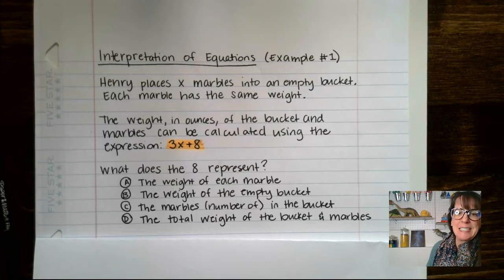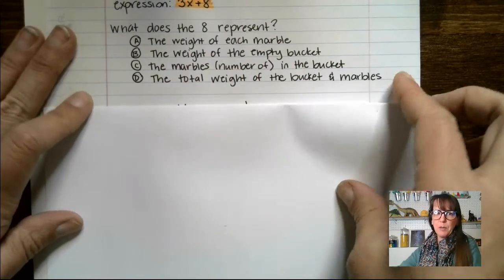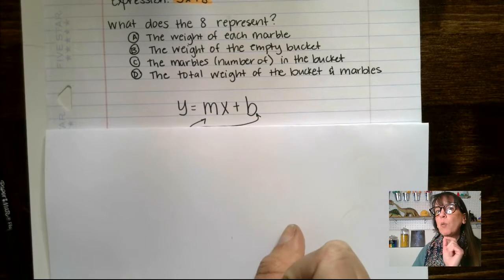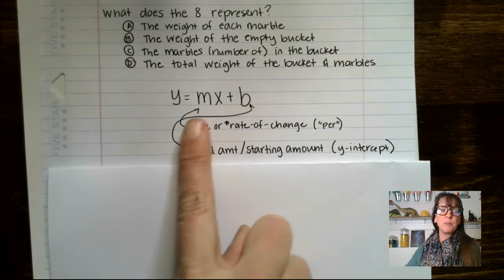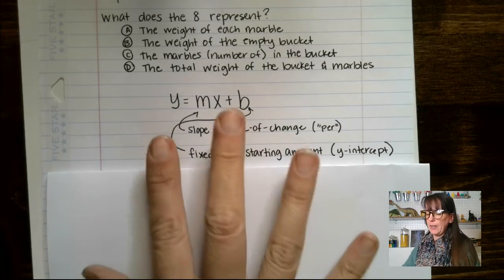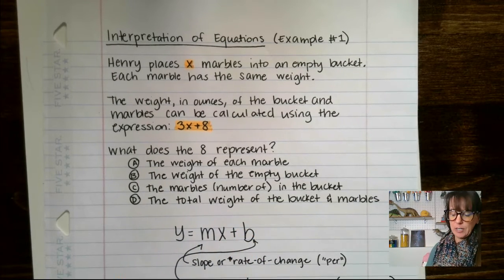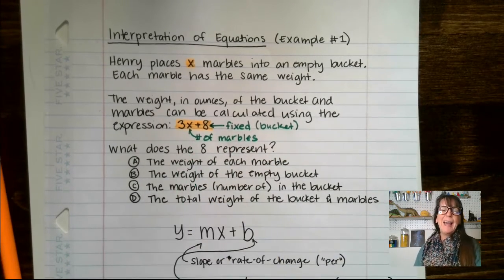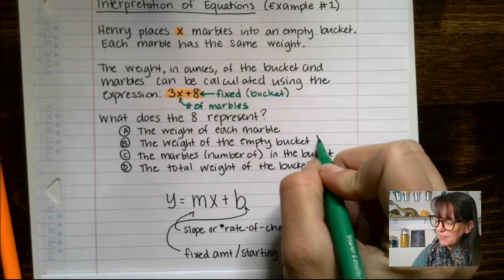Interpretation of Equations part 1